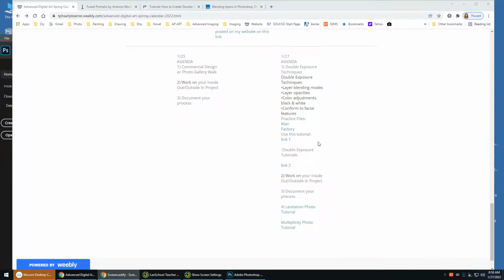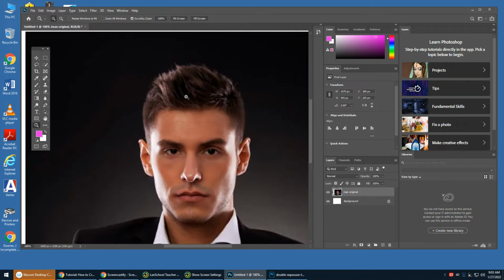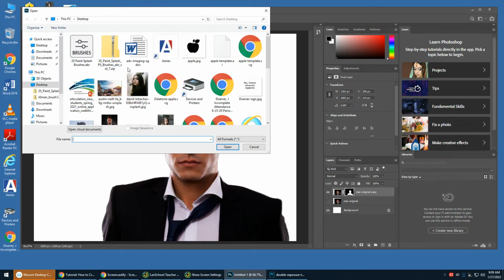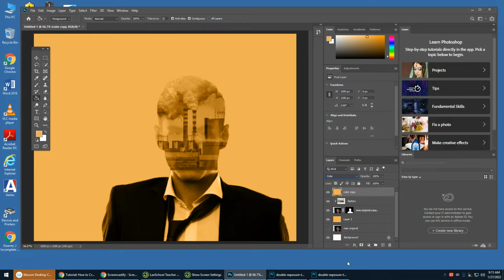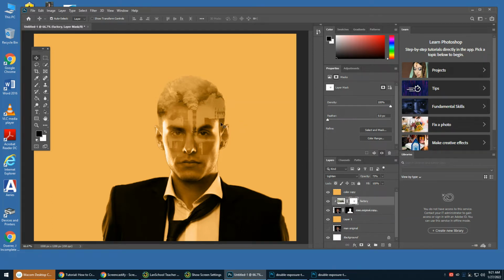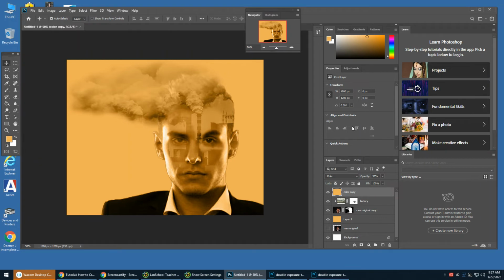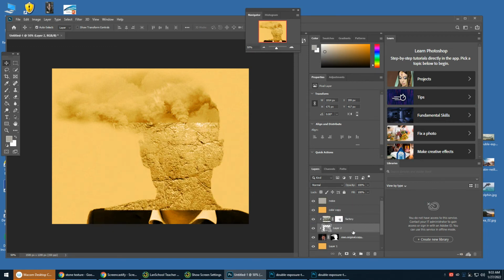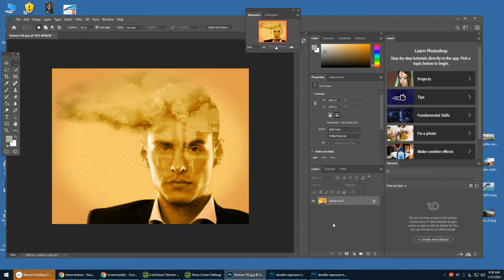Double Exposure Practice